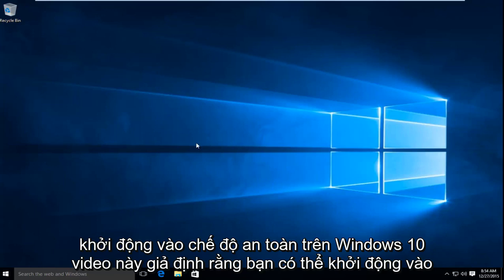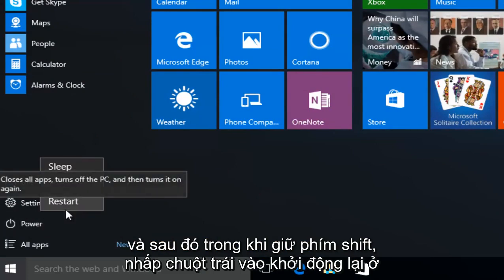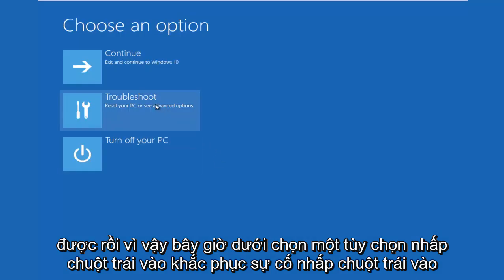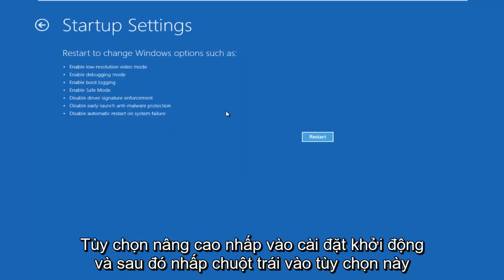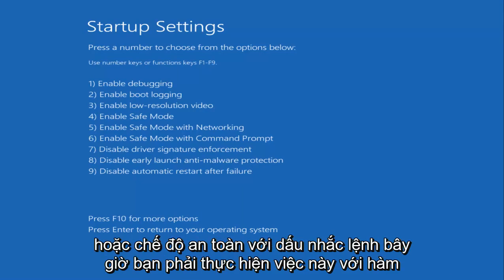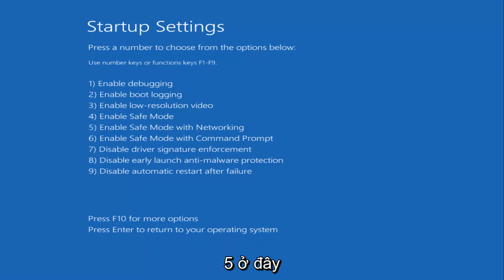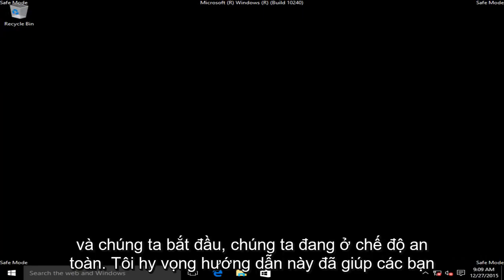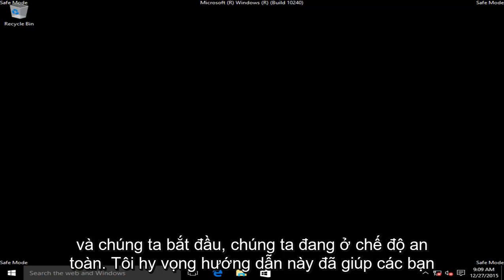Cách khởi động vào chế độ an toàn trên Windows 10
Tìm cách chẩn đoán sự cố hệ thống? Chế độ an toàn là nơi lý tưởng để thực hiện các nhiệm vụ như vậy.

Hướng dẫn này sẽ giải quyết các vấn đề sau:

- Khởi động vào chế độ an toàn Windows 10
- Cách khởi động vào chế độ an toàn Windows 7
- Cách khởi động vào chế độ an toàn Windows 8
- Cách khởi động vào chế độ an toàn với f8

Từ Microsoft:

Chế độ an toàn là một tùy chọn khắc phục sự cố dành cho Windows khởi động máy tính của bạn ở trạng thái hạn chế. Chỉ các tệp và trình điều khiển cơ bản cần thiết để chạy Windows mới được khởi động. Các từ Chế độ an toàn xuất hiện ở các góc của màn hình để xác định bạn đang sử dụng chế độ Windows nào.

Nếu sự cố hiện tại không xuất hiện lại khi bạn khởi động ở chế độ an toàn, bạn có thể loại bỏ các cài đặt mặc định và trình điều khiển thiết bị cơ bản nếu có thể. Nếu bạn không biết nguyên nhân của vấn đề, bạn có thể sử dụng quá trình loại bỏ để giúp bạn tìm ra vấn đề. Thử khởi động tất cả các chương trình bạn thường sử dụng, bao gồm cả các chương trình trong thư mục Khởi động của bạn, từng chương trình một để xem liệu chương trình có thể là nguyên nhân của sự cố hay không.

Hướng dẫn này sẽ phù hợp với tất cả các nhà sản xuất phần cứng máy tính lớn bao gồm Windows 7, Windows 8 / 8.1 và Windows 10 trong các sản phẩm của họ (Dell, HP, Acer, Asus, Toshiba, Lenovo, Samsung).